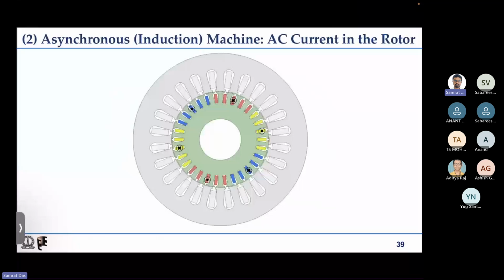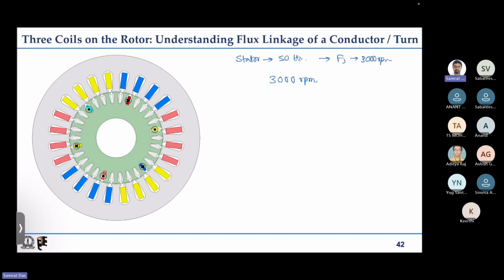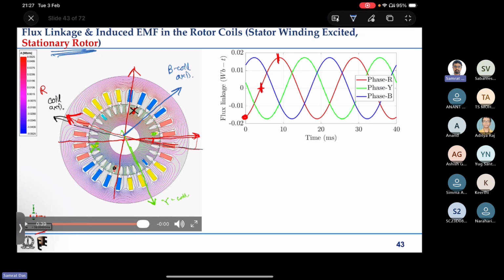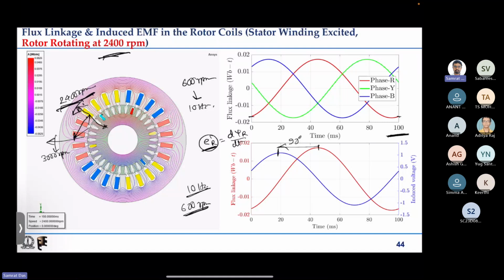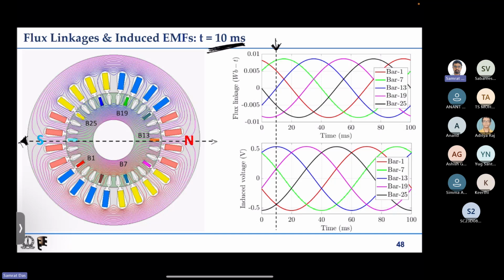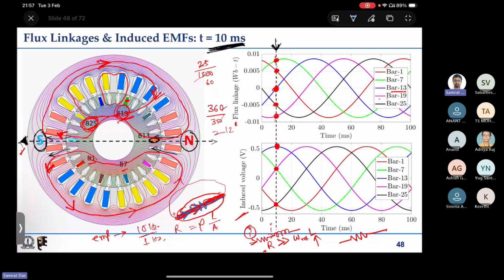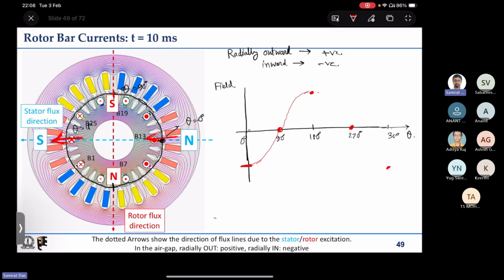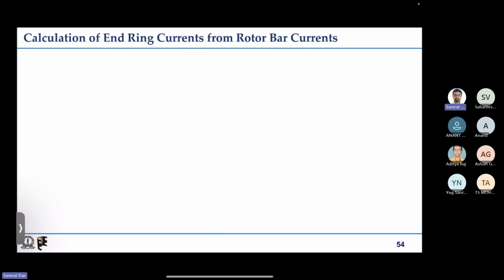Lecture 6: Rotor Bar Currents in an Induction Motor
This video discusses torque production in Induction motors from a magnetic field perspective, both at zero and finite rotor speeds. Thereafter, the case of a squirrel-cage motor is examined to understand flux linkage and the induced EMF in the rotor bars. The current distribution in the bars is derived assuming the bar inductive drop is negligible compared to the bar resistance at low frequencies (typical in IM rotor bars).

Rotor field direction can be understood from the rotor bar current distribution, and it is confirmed (from a magnetic field perspective) that the Induction Machine operates as a motor when the rotor spins at speeds lower than the synchronous speed.